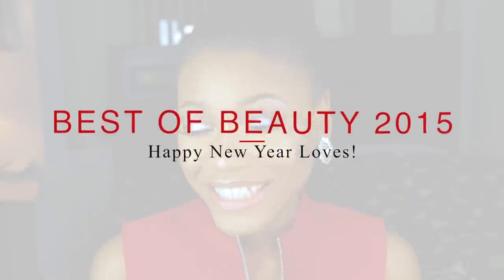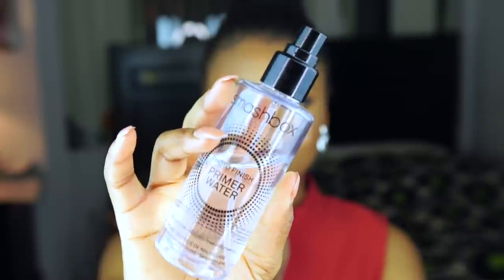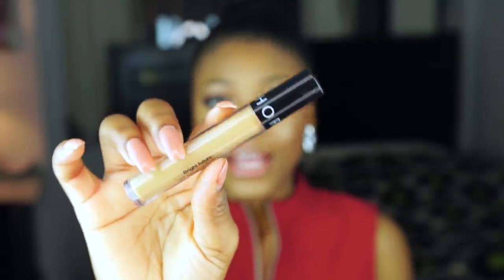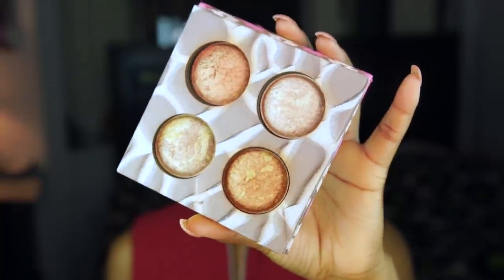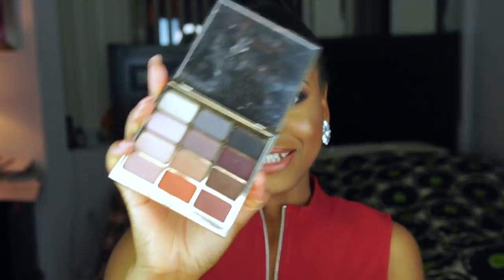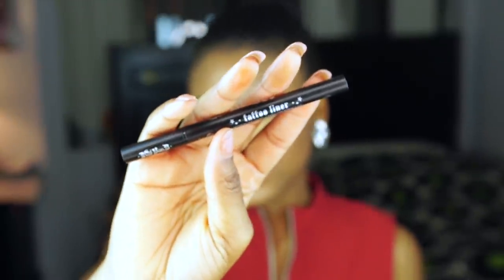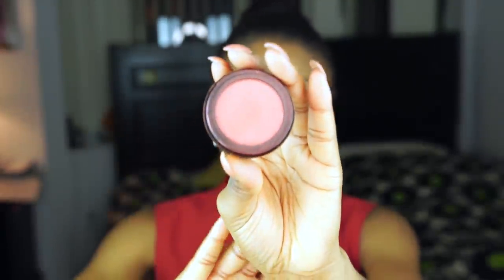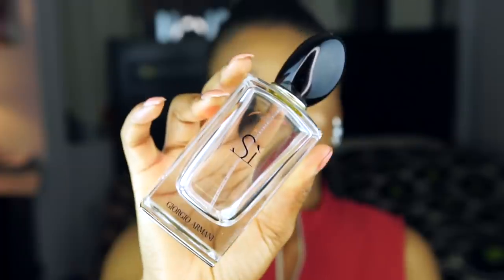Best of Beauty 2015: Drugstore + High-end | Beauty With Vee ♡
♡ Where I Buy Affordable Makeup To Build My Kit/Collection

♡ My Favourite Gel nail Polishes

♡ The Ultimate Skin Spa system I Use (Clarisonic Dupe)

♡ Try International Snacks!

♡Products Mentioned:
- Ole Henriksen Three little Wonders
- Smashbox Primer Water
- Sleek Face Contour kit in Medium
- BH Cosmetics Wild and radiant palette
- BH Cosmetics Pro Brow palette
- Black Radiance perfecting eyeshadow primer
- Stila Eyes are the window palette in Mind
- Morphe Brushes 35O Palette
- Kat Von D Tattoo liner in trooper
- MAC False lashes mascara
- La Femme Blush in terracotta
- Wet and Wild lipsticks
- Sigma Brushes
- BH Cosmetics Brushes
- Giorgio Armani Sì perfume